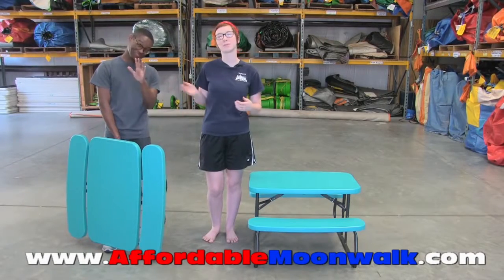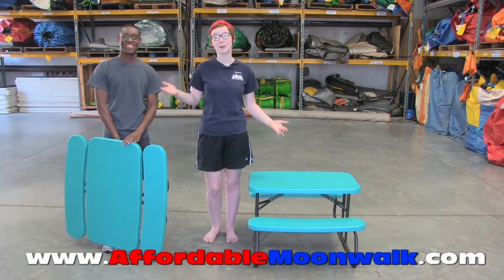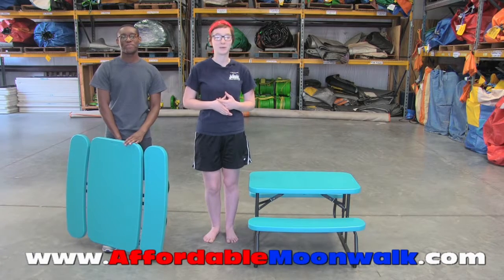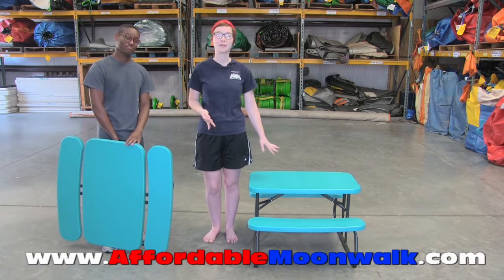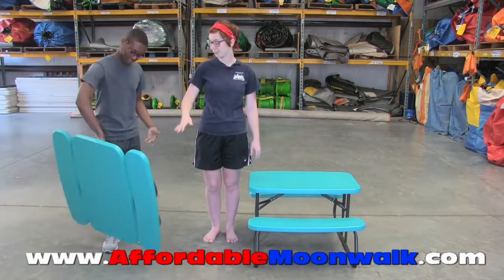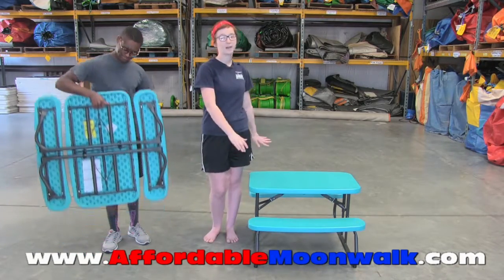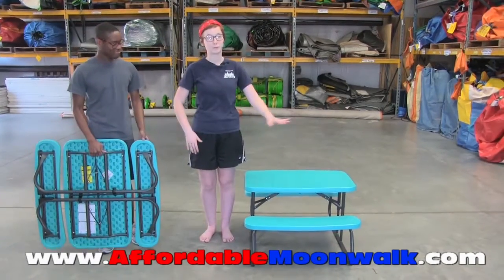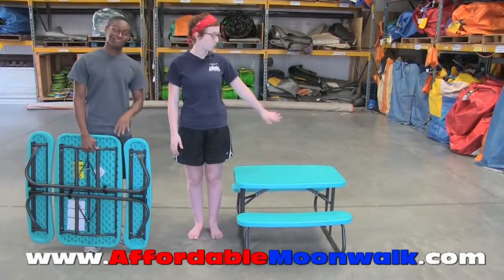Kiddie picnic tables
Add a kiddie picnic table to your party for extra fun! These tables are great for kids and go great with our bouncy castles.

Transcription:
Hello this is Samantha and Rufus with Affordable Moonwalk here to show you a new product coming into our inventory this season. We have new kiddie tables that are picnic style. They flatten down and are really easy to carry. They're lightweight and the fold out into a cute little picnic table that holds 4 kids, two on each side. to see how you can rent these kiddie tables for your event.